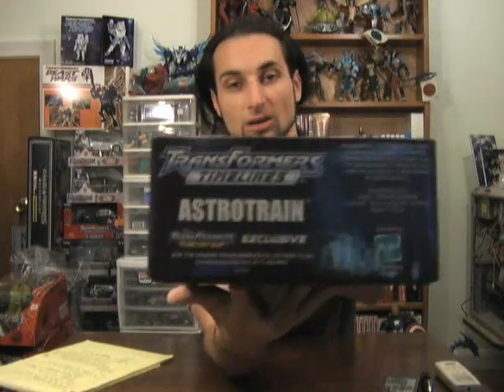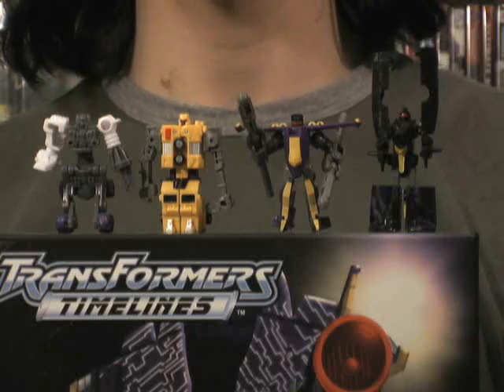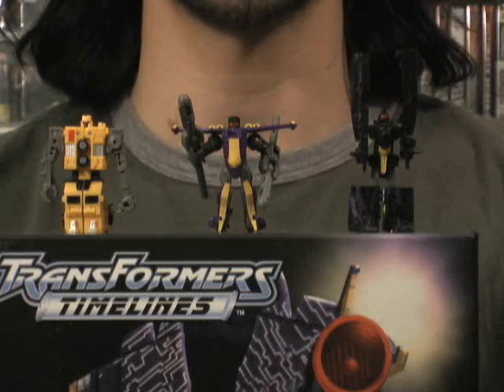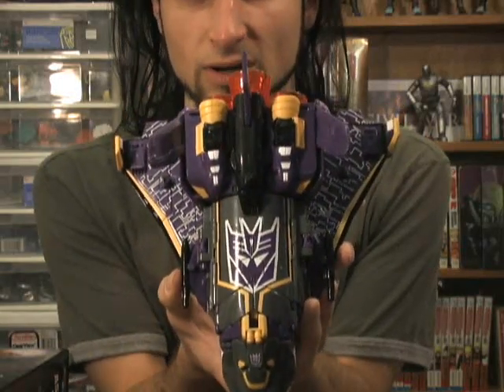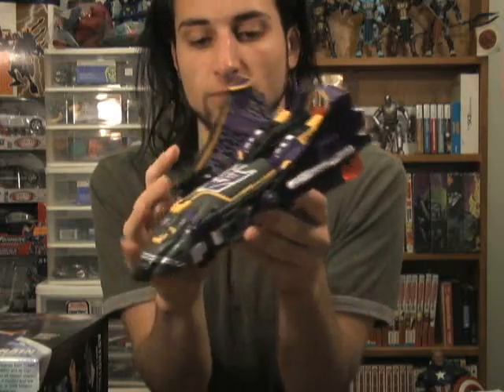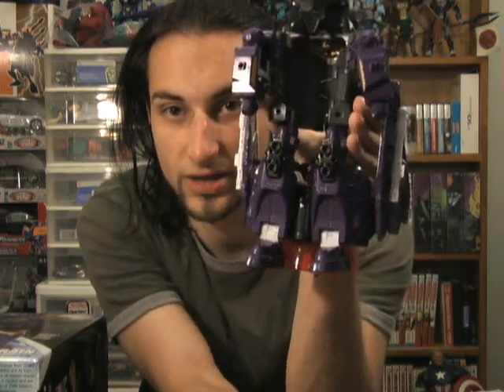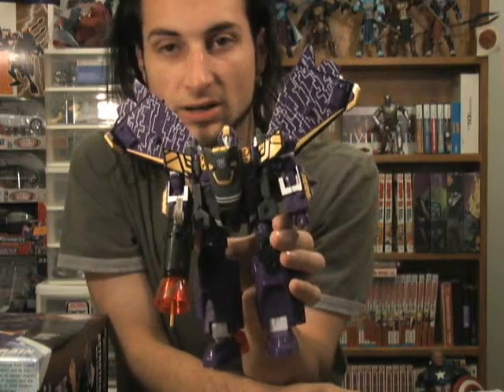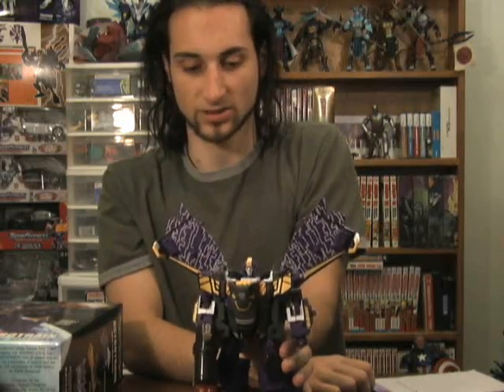PowetToys: Transformers Club Exclusive Astrotrain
Crazy got his hands on a Transformers Club Exclusive Astrotrain figure and wanted to share with you Astrotrain, his minicons and more!